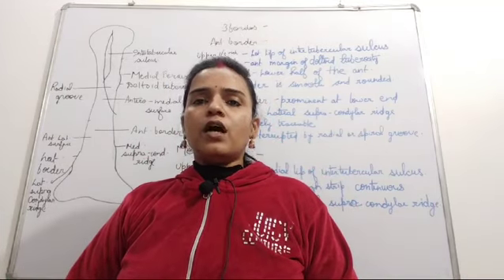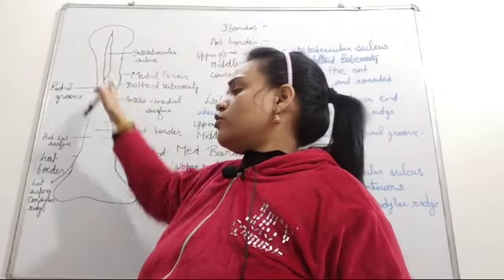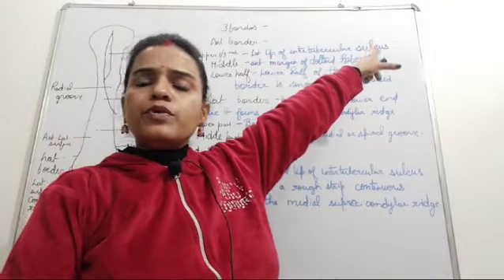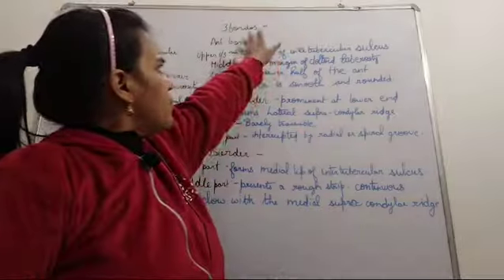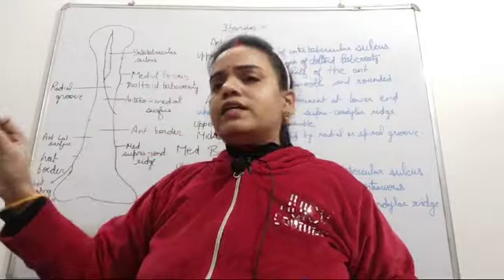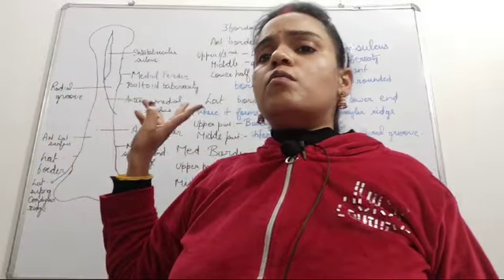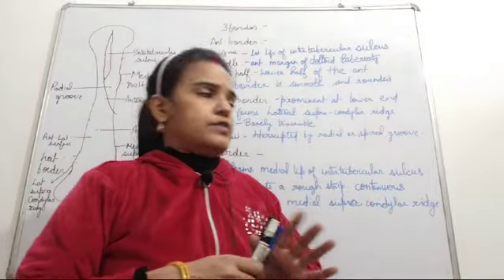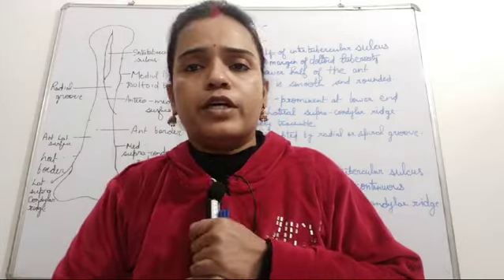humerus|shaft|Borders and Surfaces of Humerus Bone| Deltoid Tuberosity|Radial Groove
Your queries -

human anatomy lectures
human anatomy videos
human body lecture bdc human anatomy
human anatomy bds 1st year
human anatomy bams 1st year
human anatomy bpt 1st year
humerus anatomy
humerus bone diagram
upper limb anatomy
upper limb anatomy bones
upper limb anatomy mbbs 1st year
human bone anatomy 3d
deltoid tuberosity